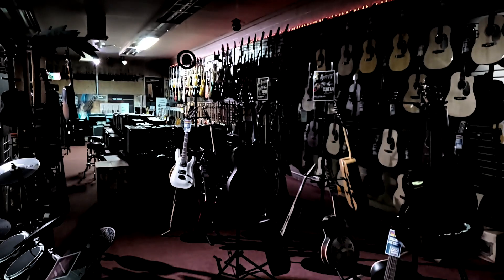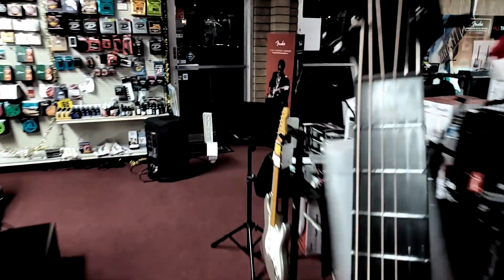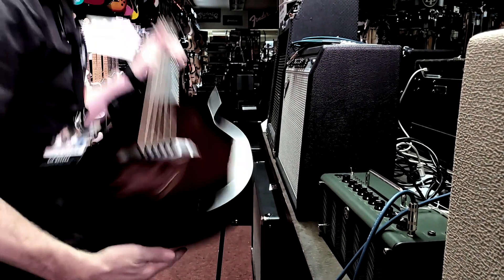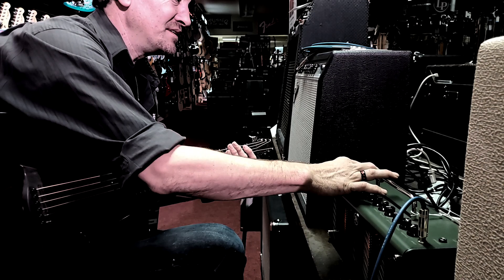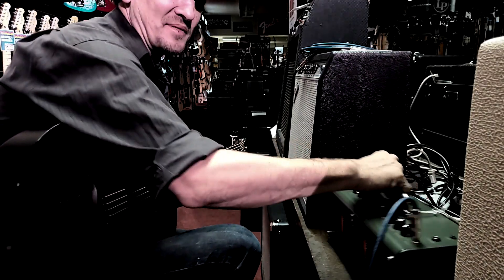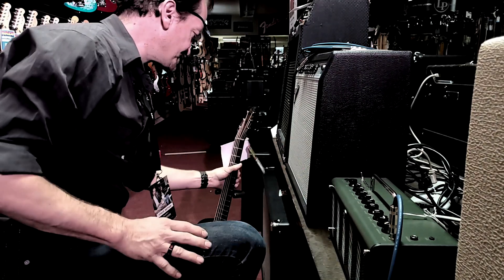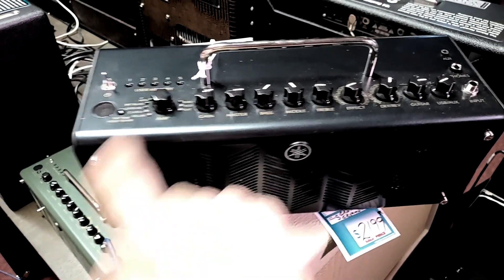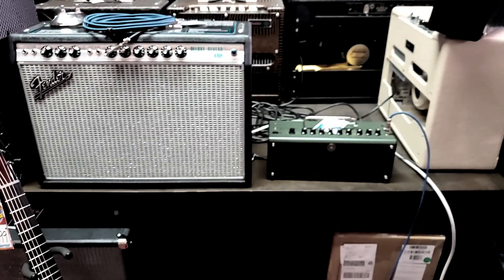Tweed Hut: AFTER DARK Yamaha THR10X 10 Watt Combo Amp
After Dark is a series of videos shot after the doors close for the day at The Tweed Hut... A chance to get a review focused on JUST THE GEAR.  Here's the Yamaha THR10X Combo... A battery-powered powerhouse modeling amp with full features!